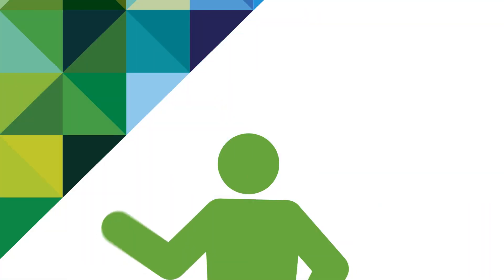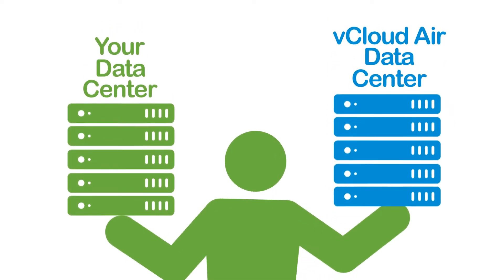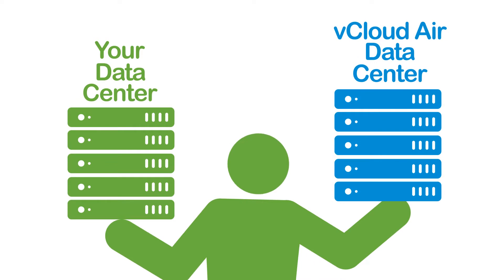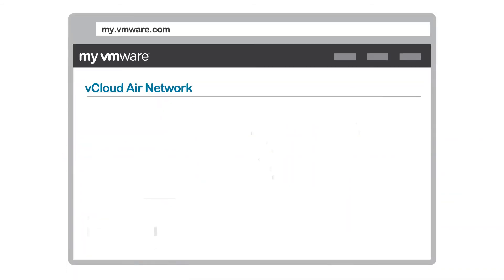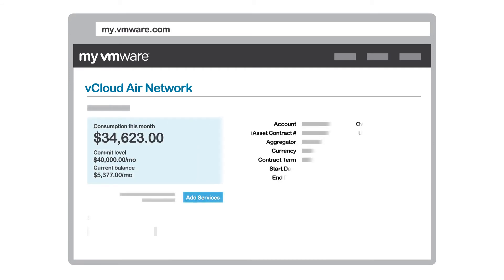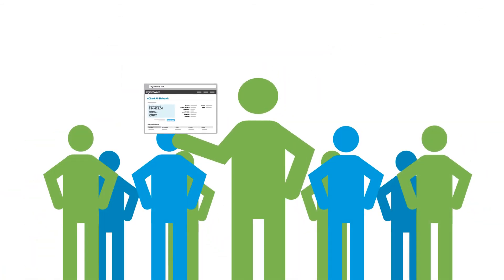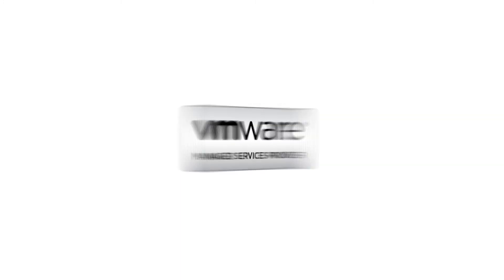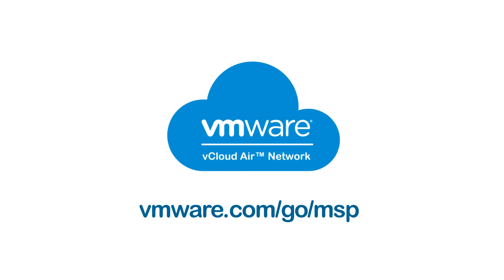VMware Managed Services Providers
The VMware vCloud Air Network Program has expanded to include a Managed Services Provider model enabling service providers to leverage vCloud Air as their core infrastructure while differentiating with their managed services.